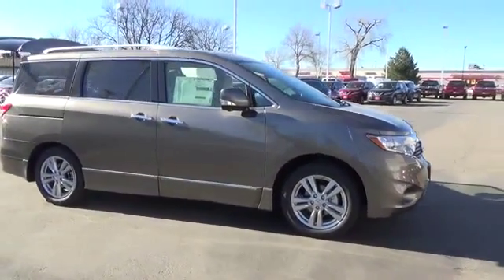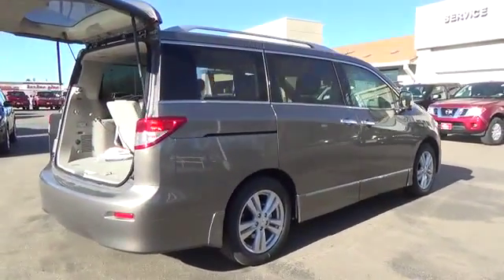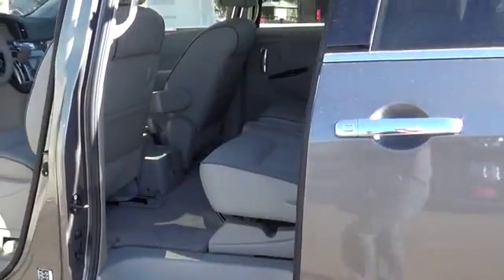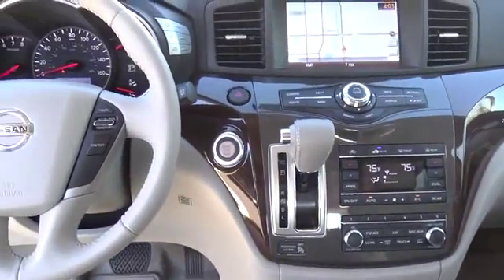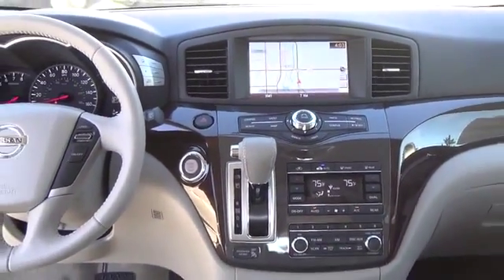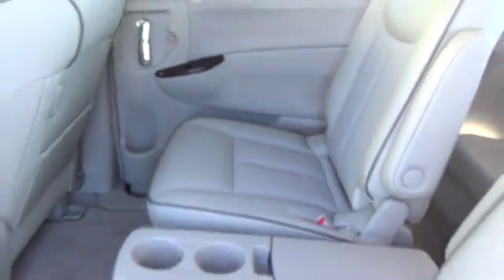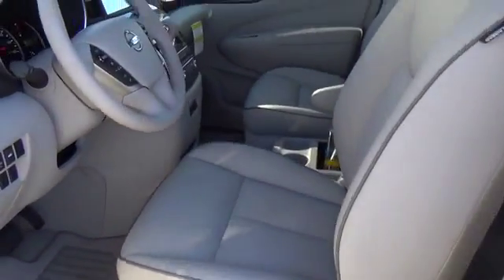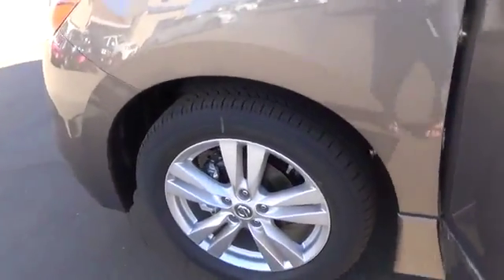2016 Nissan Quest Longmont CO G9154091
Here at Valley Nissan of Longmont, we are not only passionate about our new and used Nissan model lineup, but we are extremely dedicated to providing top-notch customer service to our Lafayette CO, Boulder, Loveland CO, Broomfield area customers as well. Whether you have a specific model in mind or not, we here at Valley Nissan of Longmont will help you make a highly informed decision through every step of the buying process.

Valley Nissan
1005 Ken Pratt Blvd

Imagine how comfor,le the entire gang will be in our award-winning 2016 Nissan Quest Platinum brought to you in Gun Metallic! Our minivan delivers the kind of performance you wouldn't typically expect out of a minivan with its 260hp 3.5 Liter V6 and the seamless CVT. You'll enjoy all the versatility and utility of this great-looking machine as well as near 27mpg on the open road!   The sleek exterior of our Quest Platinum is enhanced by chrome accents  bi-xenon headlights  alloy wheels  convenient one-touch power sliding doors and a one-touch power liftgate. Open the door and you'll see that the cabin is versatile and comfor,le with heated front seats and supple leather upholstery. The seating can be configured to your preference with sliding/reclining second-row captain's chairs and a quick-release third row bench. You'll certainly appreciate Nissan Intelligent Key  Bluetooth hands-free  navigation  premium Bose audio  and a DVD entertainment system with an 11-inch widescreen monitor.